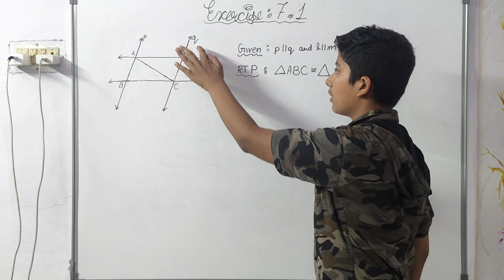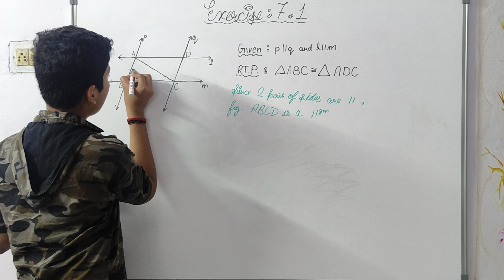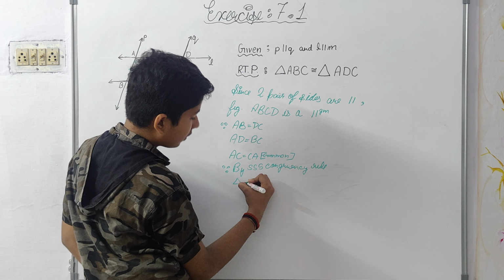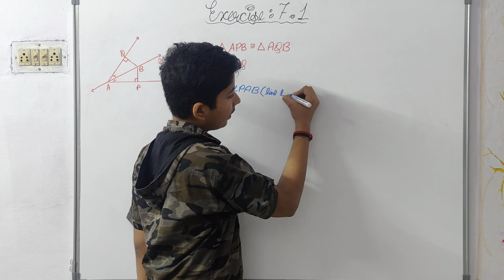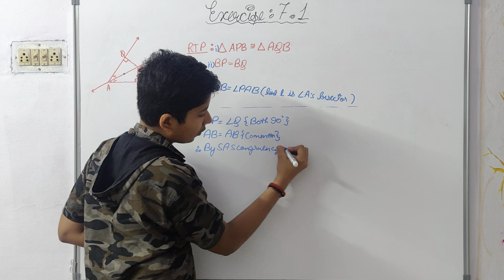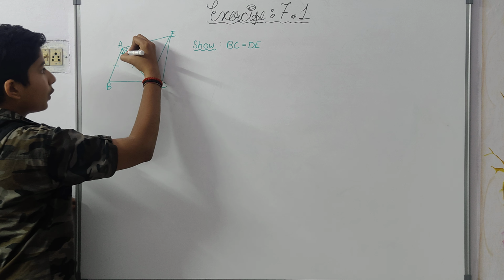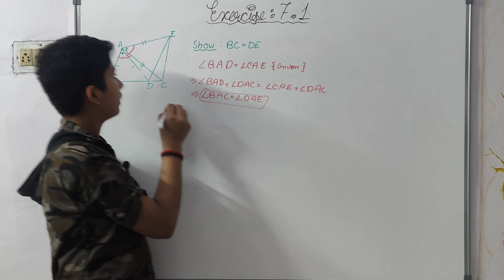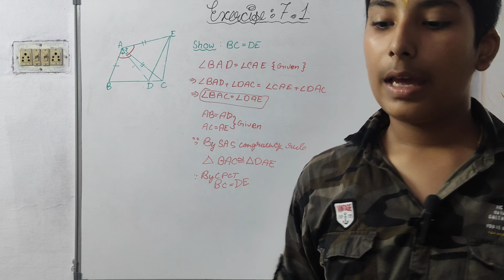NCERT Class 9th Maths | Ncert 9th Class Maths Chap - 7 : Exercise 7.1 : Lines and Angles - 2 Class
NCERT Class 9th Maths | Ncert 9th Class Maths Chapter - 7 : Exercise 7.1 : Lines and Angles - 2 Class

Welcome to our Class 9 NCERT Mathematics series!
In this detailed video, we cover Exercise 7.2 (Part 3) from Chapter 7: Triangles 🔺 of the Class 9 NCERT Maths textbook. This chapter is crucial for understanding the fundamental concepts of congruence of triangles, including the SSS, SAS, ASA, and RHS criteria ✅.

In this part, we solve each question step by step with clear explanations and diagrams 🧠✏️, making it easy for students to understand and apply the theorems confidently. This video is perfect for CBSE students, teachers, and parents who want to strengthen their understanding of geometry.

What you'll learn in this video:

How to apply triangle congruence criteria

Solving geometry problems using logical reasoning

Proper construction and proof writing ✍️

NCERT-based explanation in a simple and effective way

Whether you’re preparing for exams 📝, revising important topics, or just want a clear understanding of Class 9 Maths, this video is for you!